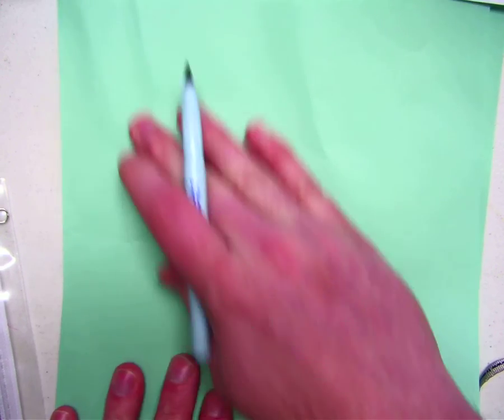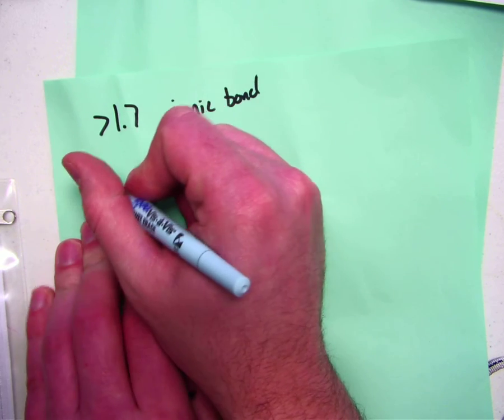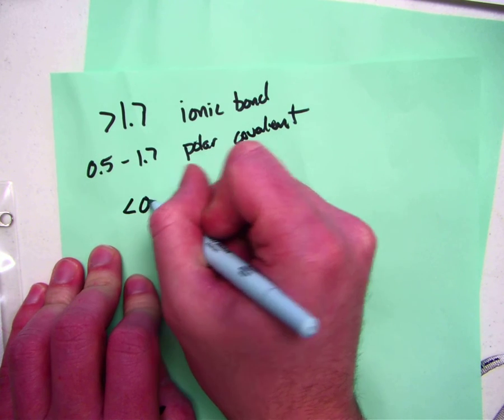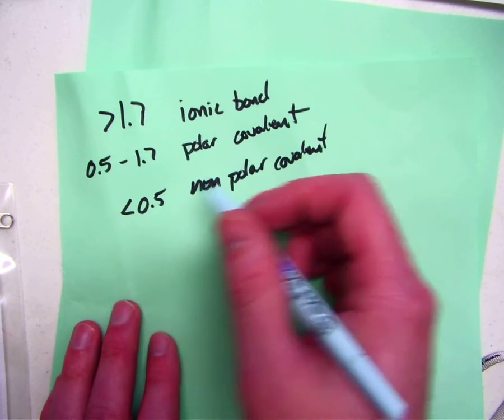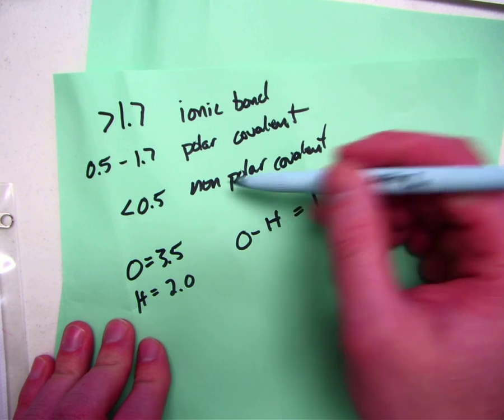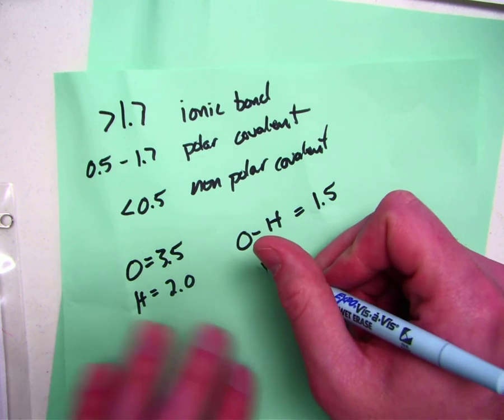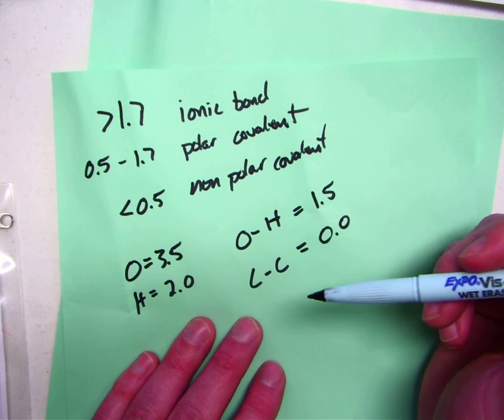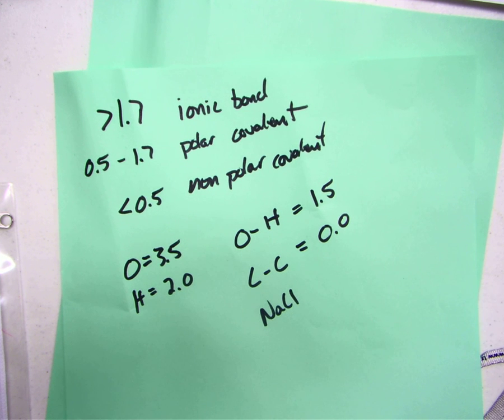Chemistry Test on Concentrations and Determining Solubility Form A Question 5